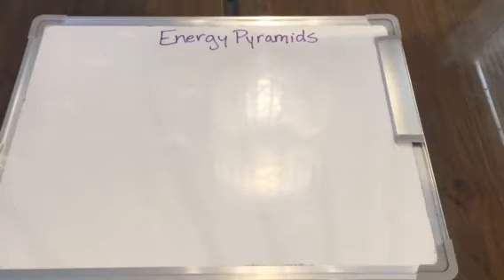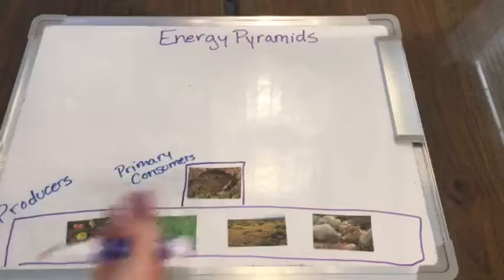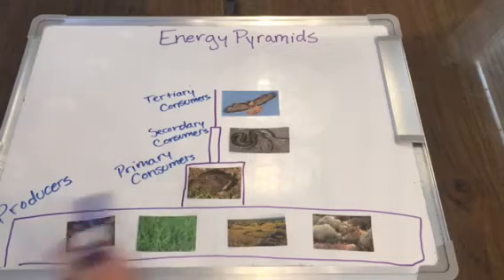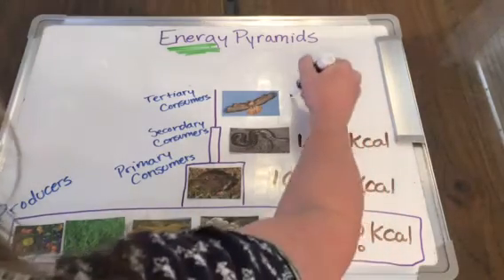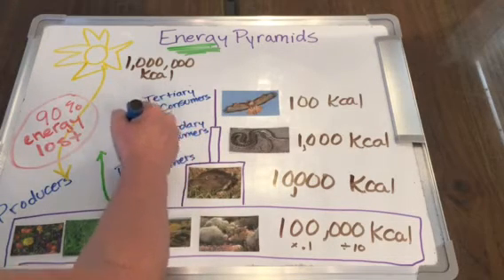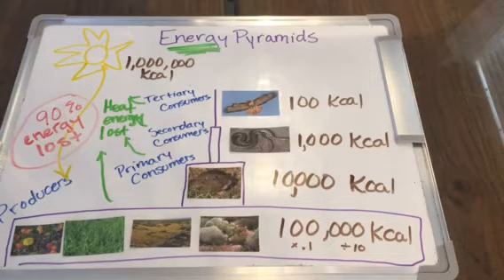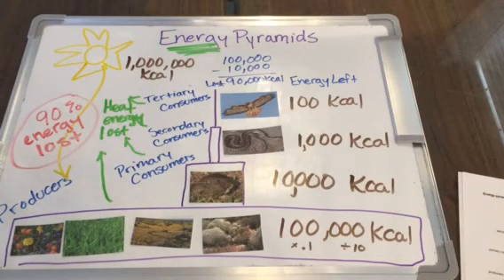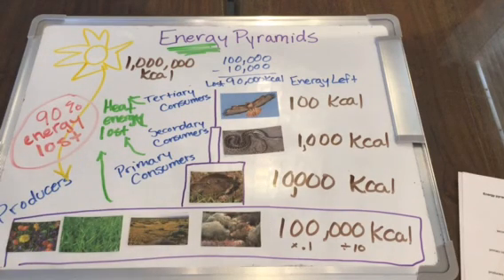Energy Pyramid Explained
This video explains energy pyramids with energy lost and energy that is left in the ecosystems.